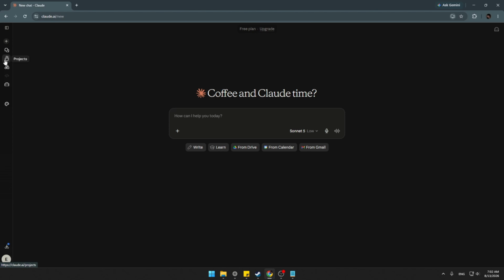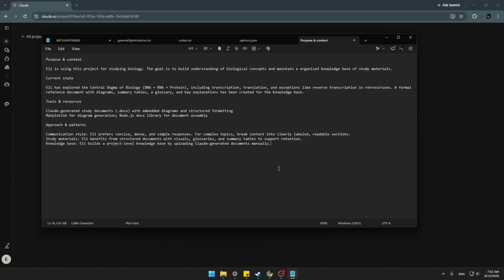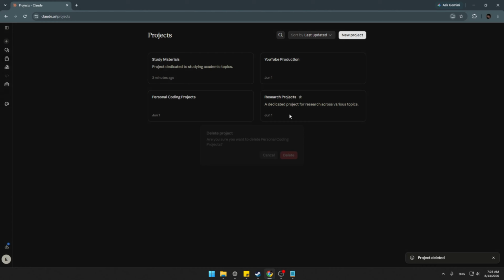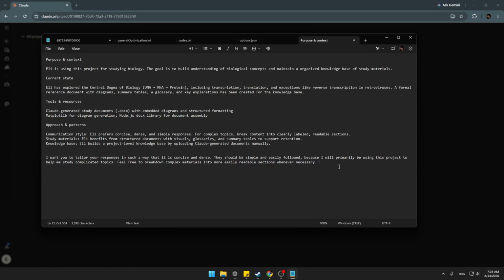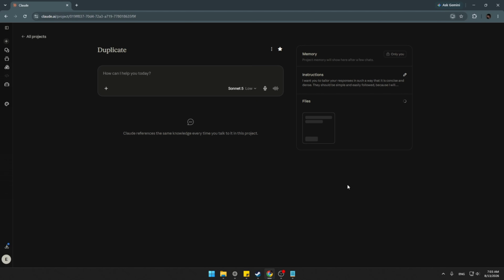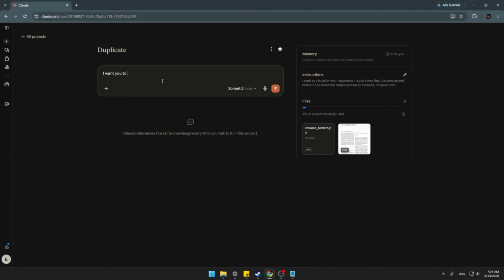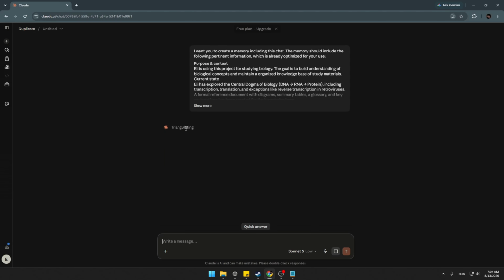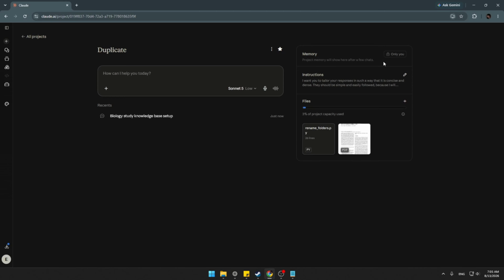How to Duplicate Claude Projects | (2026) Claude AI Tutorial | Learn AI Tools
Want to know how to duplicate Claude Projects? In this Step by Step for Beginners (2026) tutorial, you'll learn how to create a copy of an existing Claude Project and use it as a starting point for a new project.

This complete Step by Step Tutorial from Learn AI Tools walks you through the process of duplicating a Claude Project, preserving the useful project setup and creating a separate version for new work.

🎯 In This Step by Step Tutorial, You'll Learn:

✅ How to duplicate Claude Projects
✅ How to make a copy of a Claude Project
✅ How to create a new project from an existing project
✅ How to reuse a Claude Project setup
✅ How to organize multiple Claude Projects
✅ How to create separate versions of a project
✅ How to manage your Claude Project workspace
✅ Tips for working with Claude Projects efficiently

Duplicating a project can be useful when you want to create a new workspace based on an existing setup without starting completely from scratch.

Whether you use Claude AI for research, writing, coding, studying, content creation, or productivity, this beginner-friendly tutorial will show you how to duplicate your Claude Projects step by step.

👥 This Tutorial Is Perfect For:
Claude AI beginners
Claude Projects users
Students
Researchers
Writers
Developers
Content creators
Professionals
Anyone learning Claude AI

By the end of this Step by Step Tutorial, you'll understand how to duplicate a Claude Project and create a separate project based on your existing work.

✅ Beginner-friendly instructions
✅ Easy step-by-step walkthrough
✅ Learn Claude Projects
✅ Organize your AI projects
✅ Reuse existing project setups
✅ Improve your Claude AI workflow